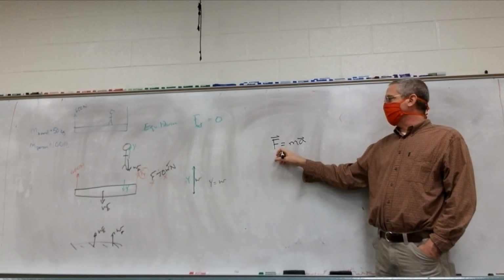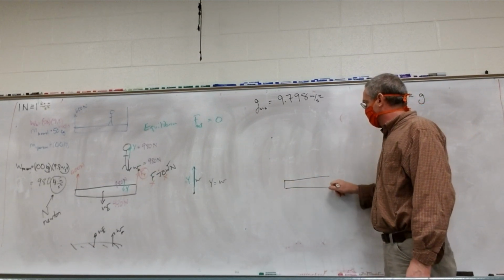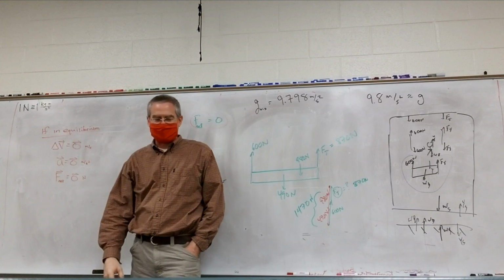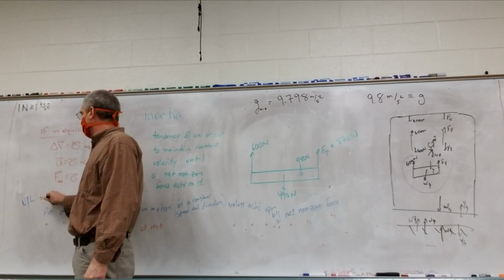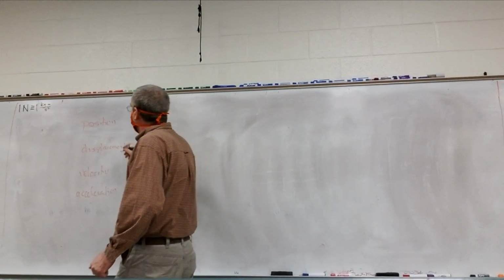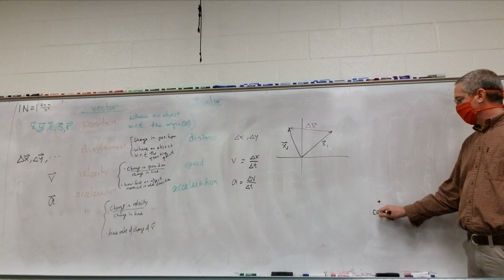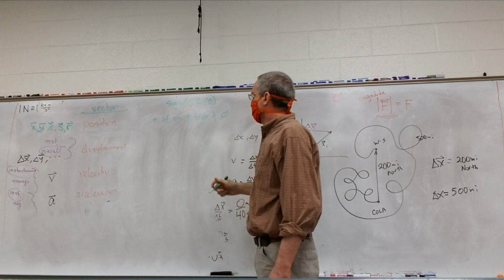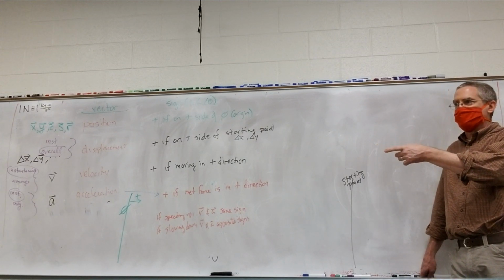PHY 110 Lecture Whole Class 20200826 Rotated v01